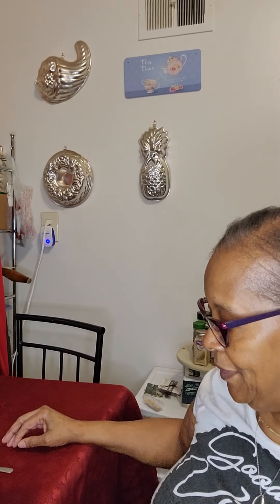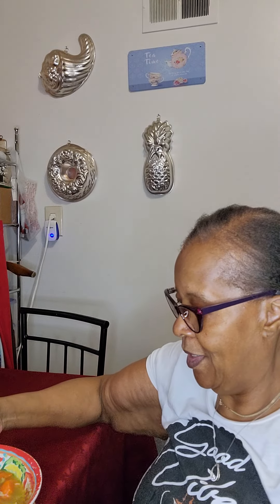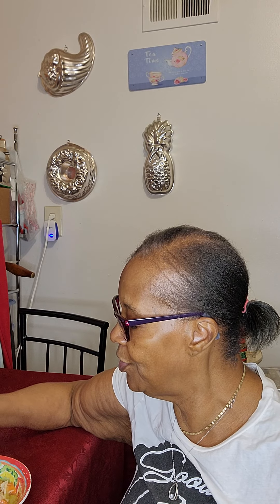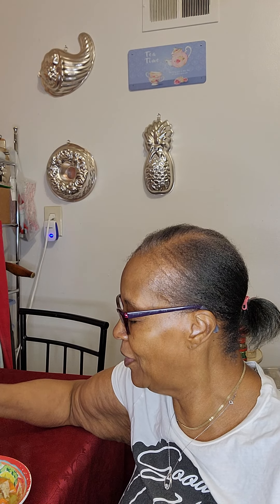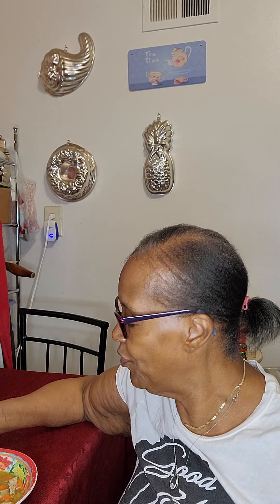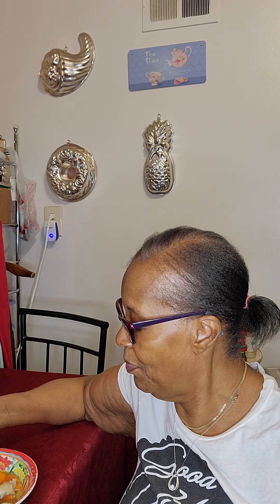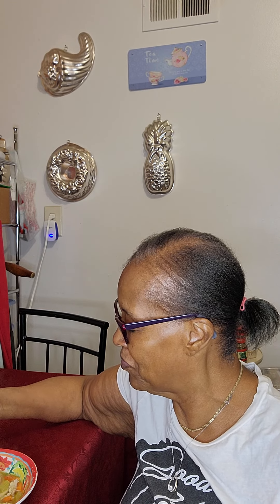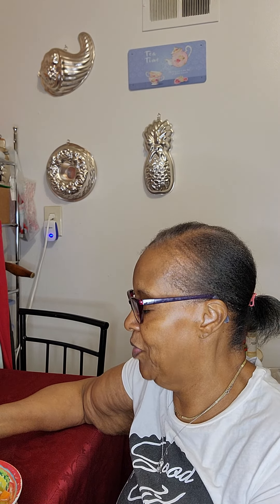Ummm Yummy to the Tummy QueenD's Chicken 🐔 Soup